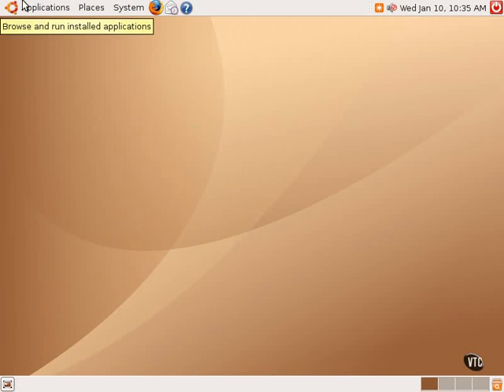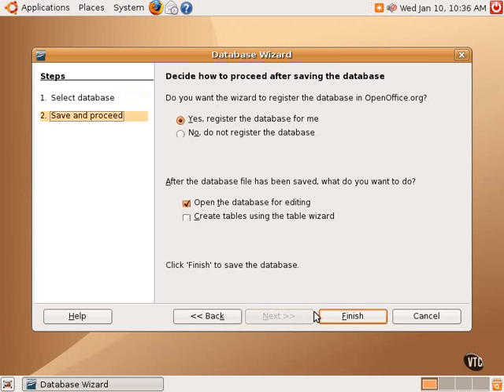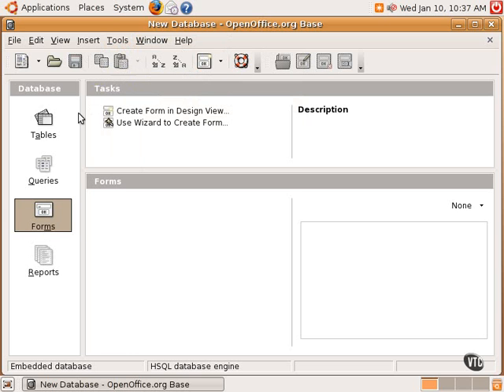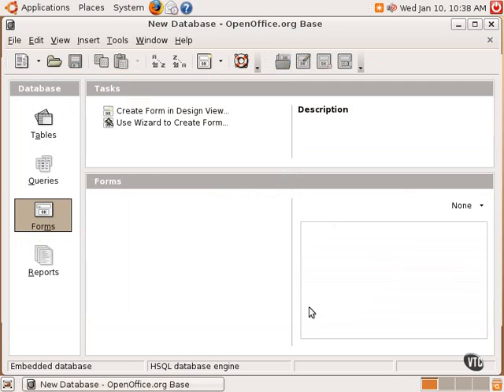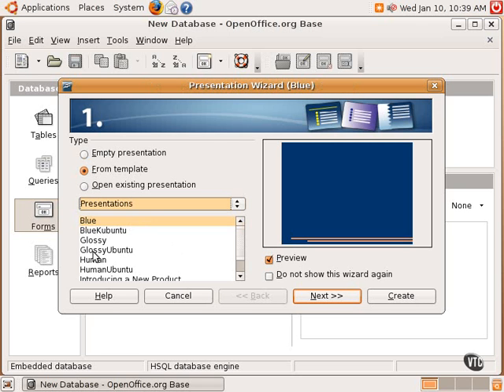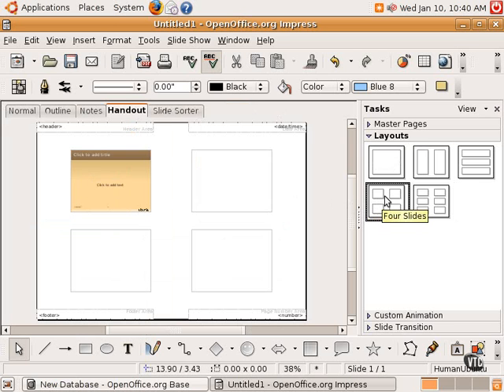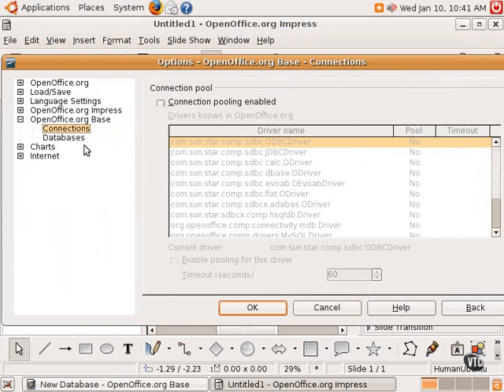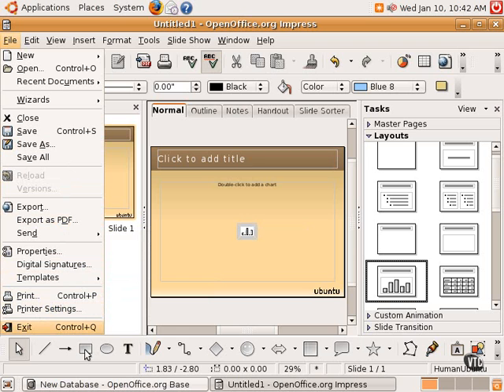Ubuntu Linux Tutorials Chapter10.Productivity Applications 4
Lesson04.OpenOffice.org Base & Impress